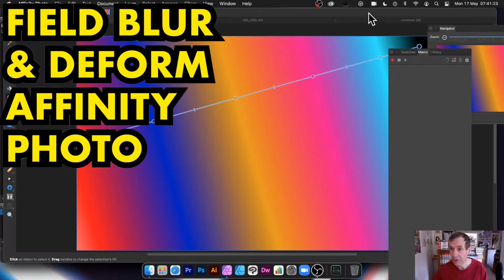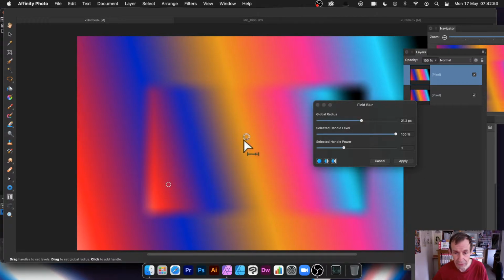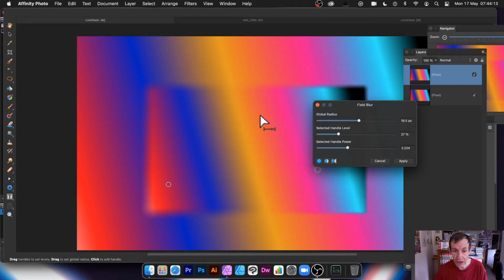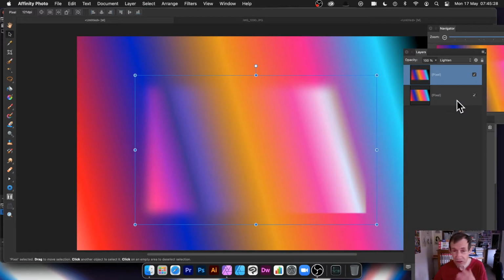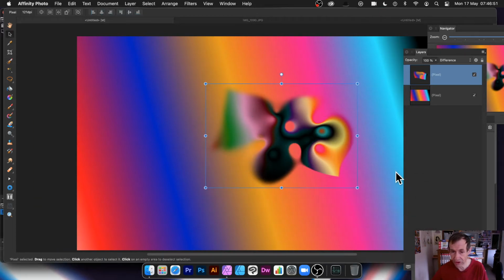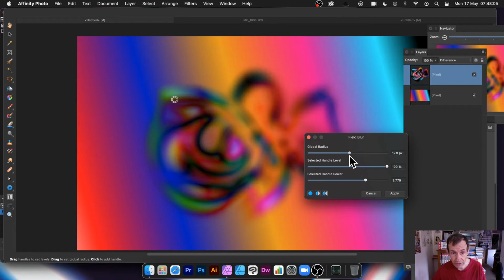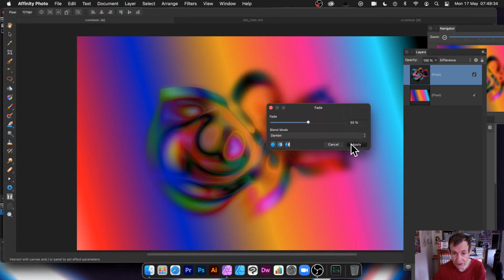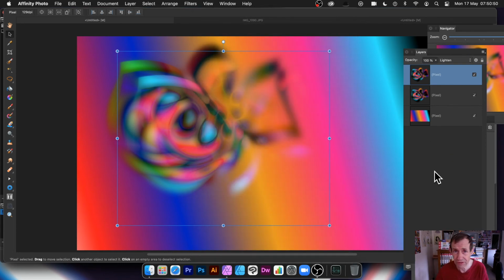Field Blur And Deform Filter In Affinity Photo | How To | Graphicxtras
Field blur filter and deform filter in Affinity Photo tutorial - create colorful combinations of blurring effects and distortions in Affinity Photo